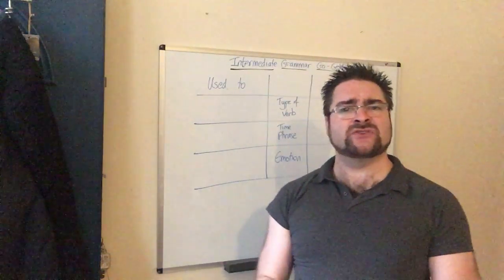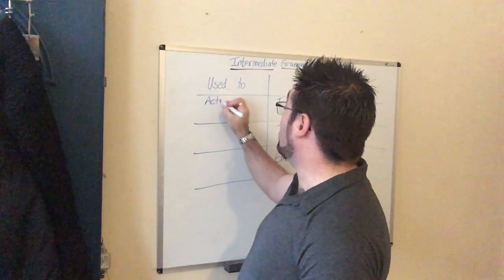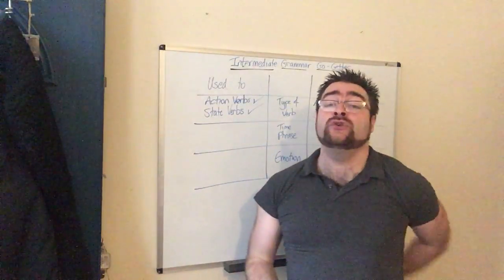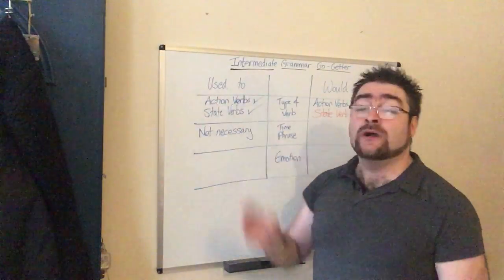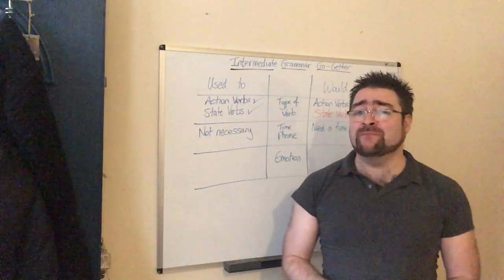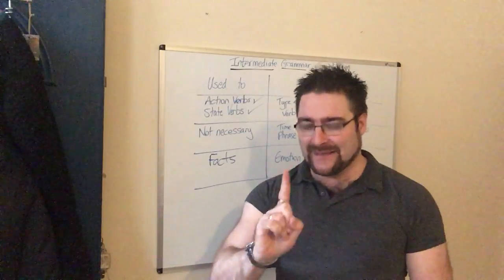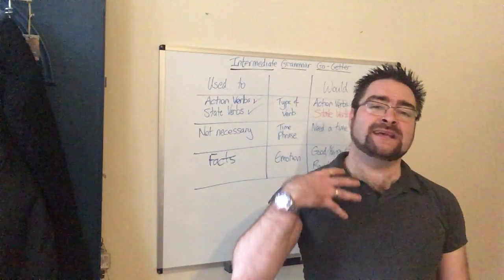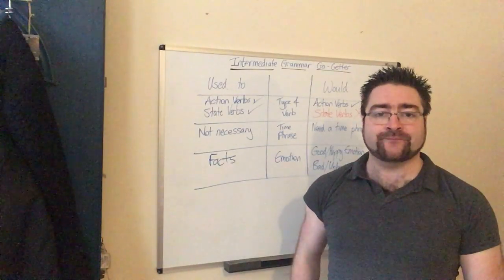Used to Video 3: Used to Vs Would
In this video, we will explore a different way to talk about past habits